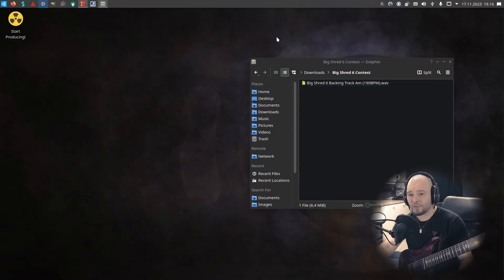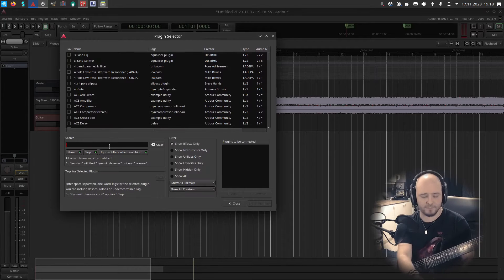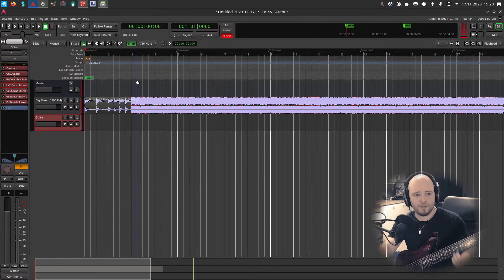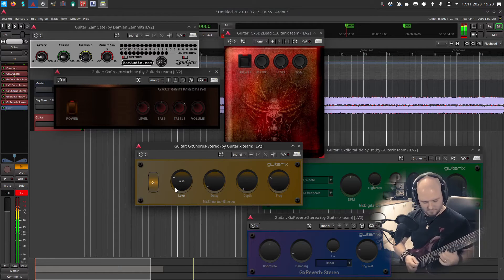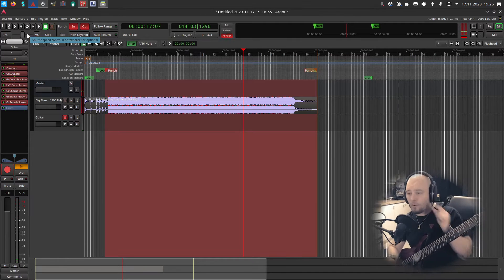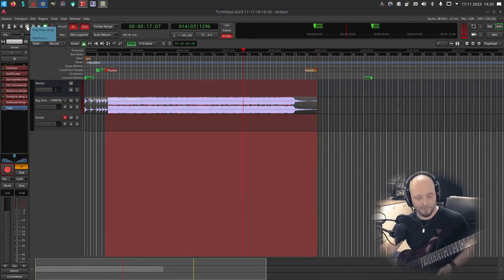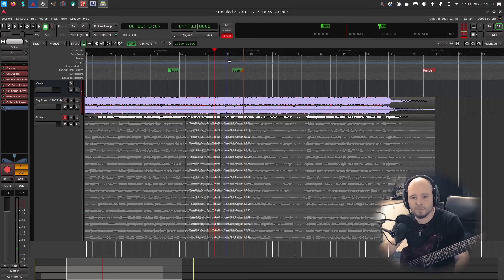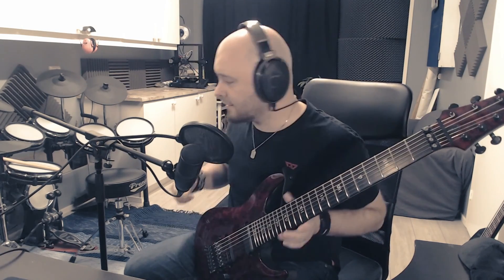How to Record a Guitar Solo on a Backing Track using Ardour and Free Plugins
Using Ubuntu Studio 22.04 which has everything that I use in this video installed, except for:

00:00 Intro
00:33 Backing Track to Ardour
01:38 Track & Signal Chain for Guitar
06:51 Setup Recording Loop
08:33 PROTIP!
09:01 Record 666 Takes
09:16 Fix your mistakes
12:22 Re-takes
13:35 Final Mixing
14:04 The VIDEO